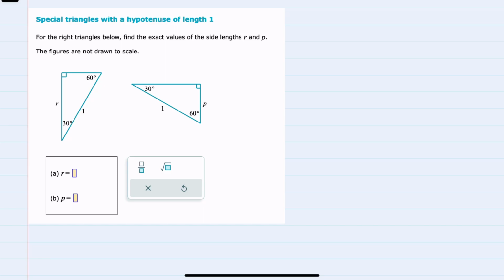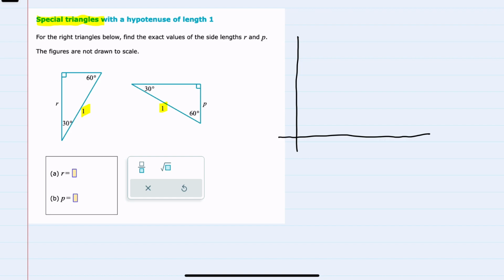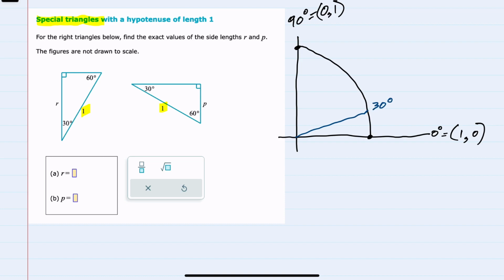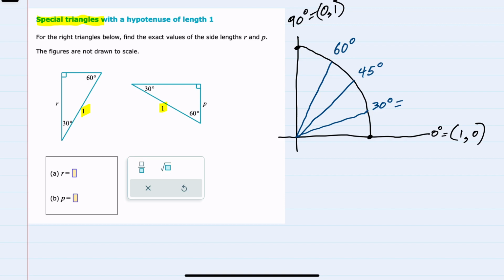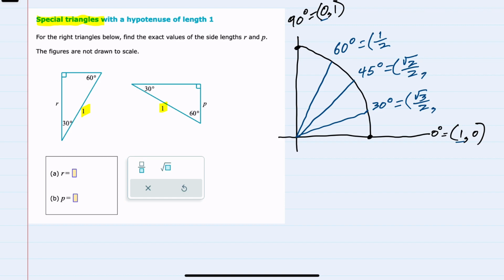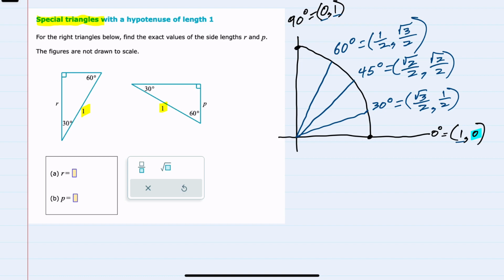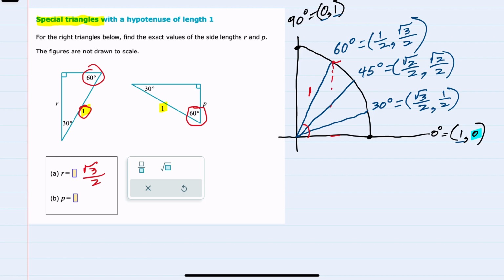ALEKS | Special triangles with a hypotenuse of length 1